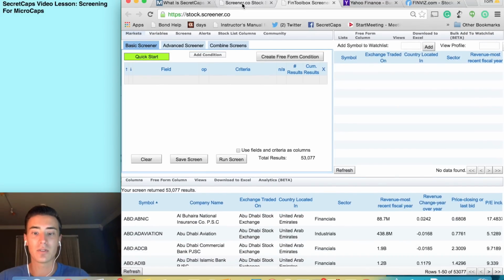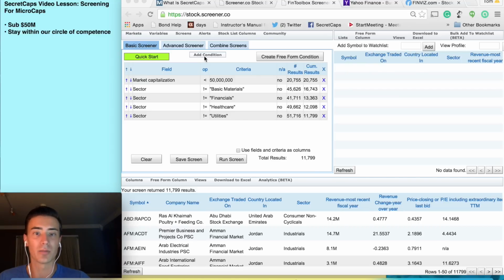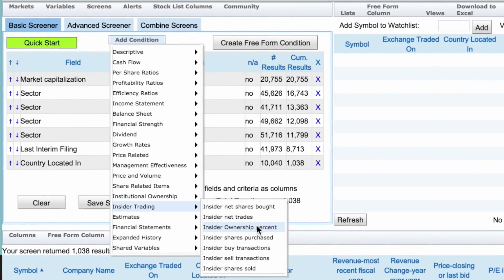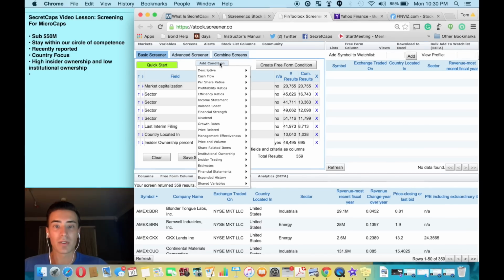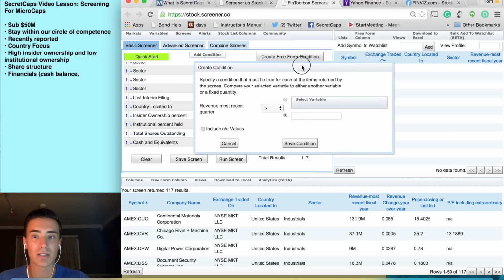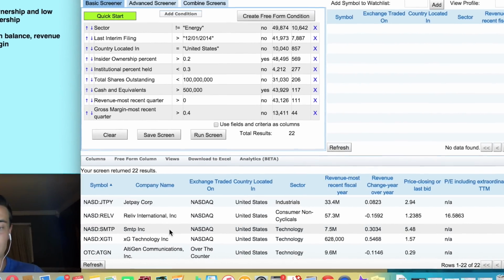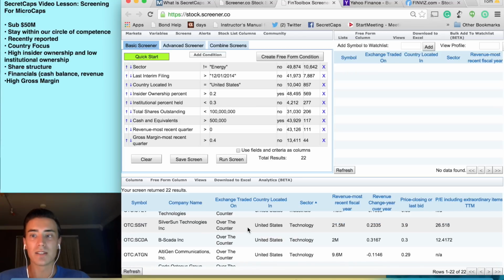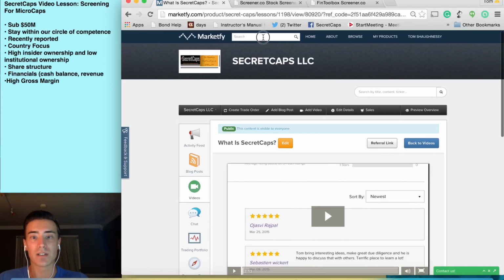SecretCaps MicroCap Screening Video Lesson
SecretCaps.com